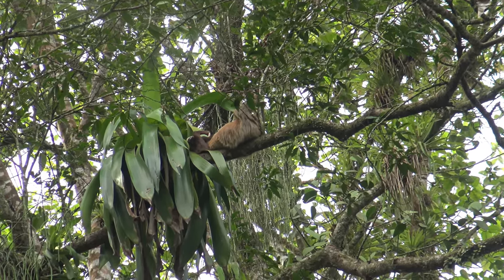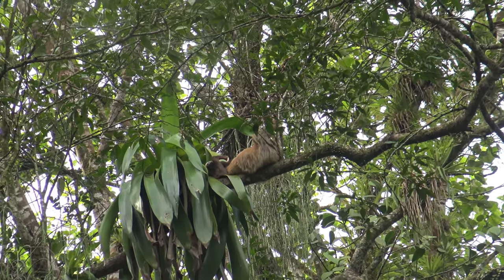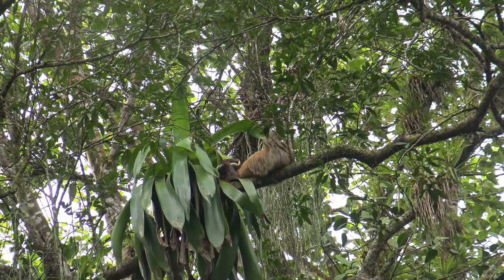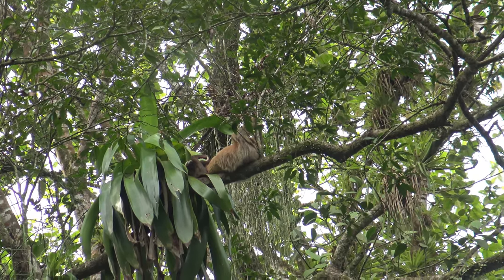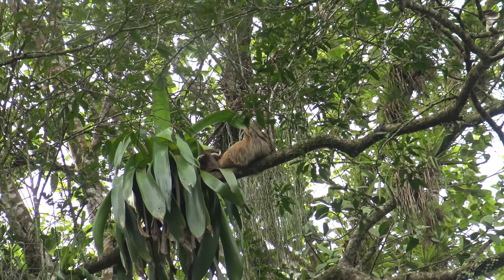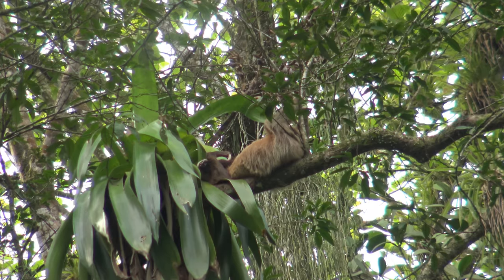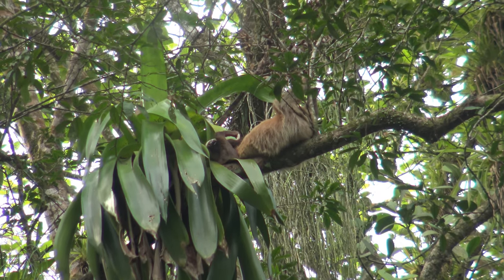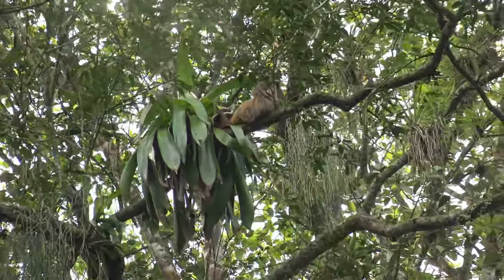Two-Toed Sloth on a Penas Blancas River Float in Costa Rica